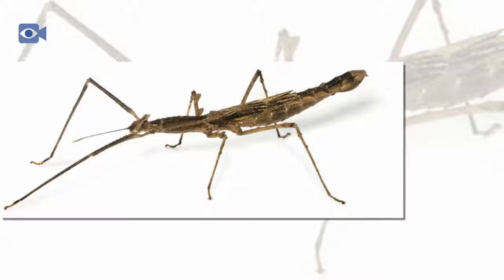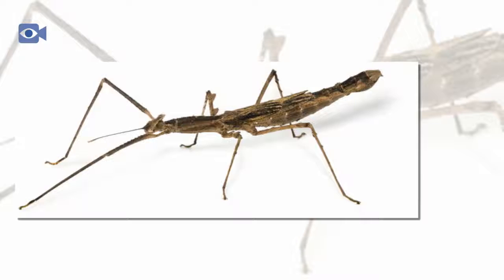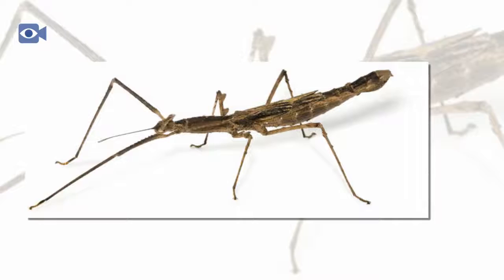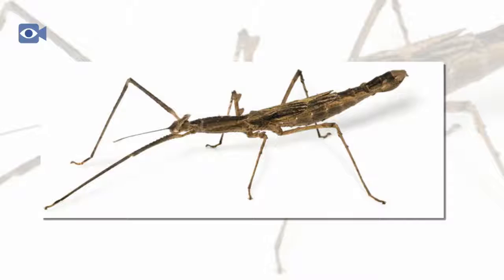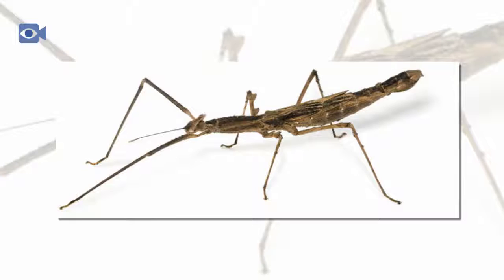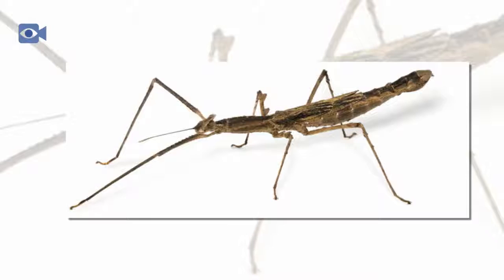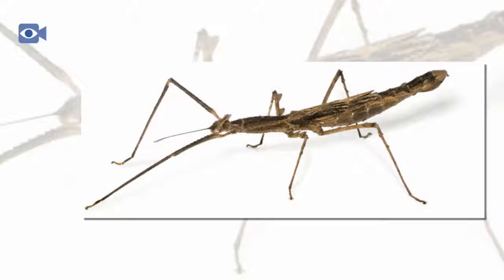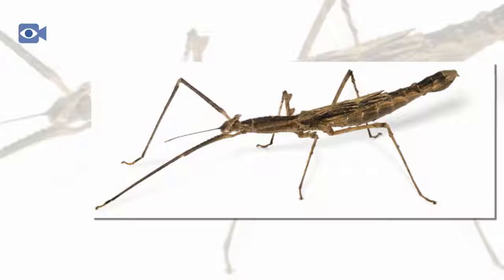Stick Insect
animals information